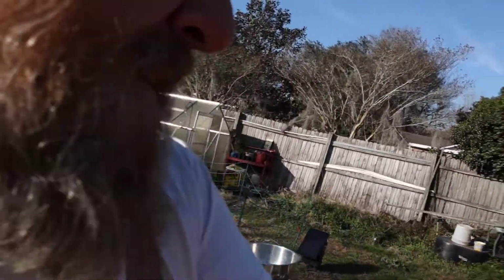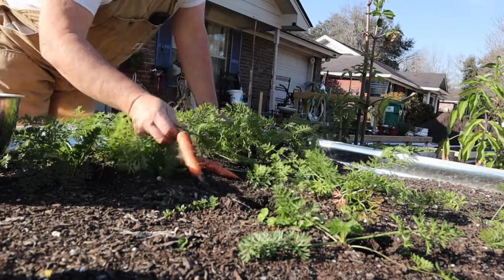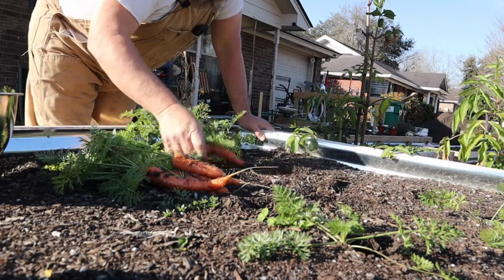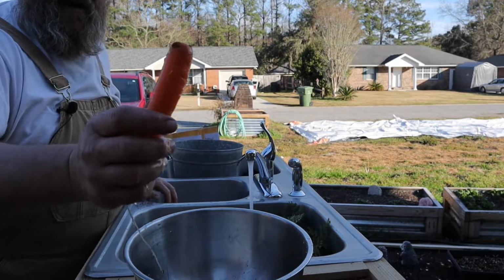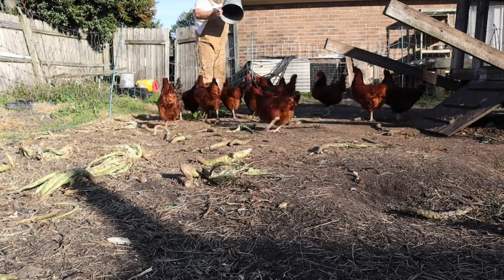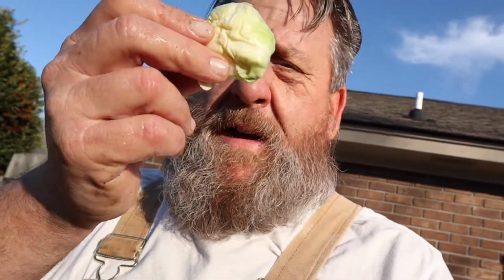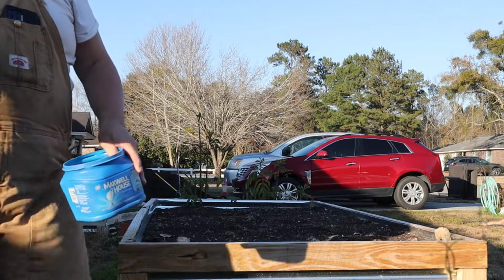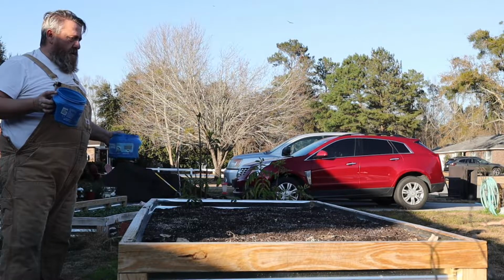Raised Bed turn over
It's time to start getting our raised beds ready for spring and time to plant carrots.  Today I cropped out our carrots and a few other items and replanted again.  Enjoy